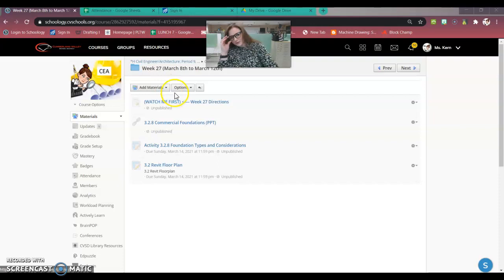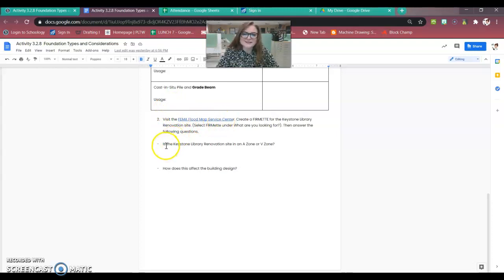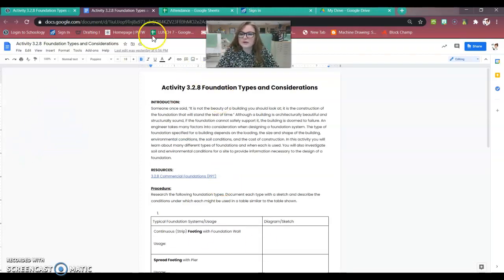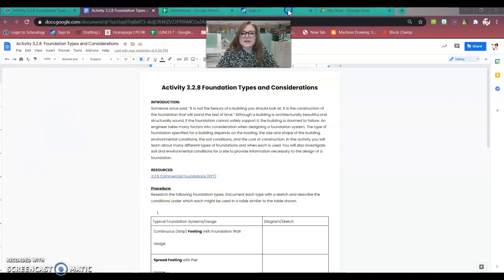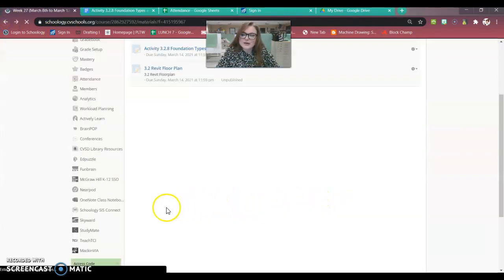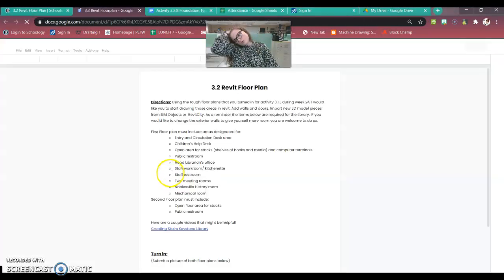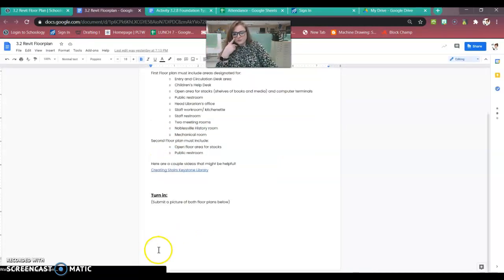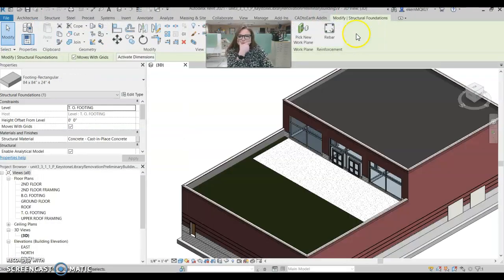CEA Week 27 Directions